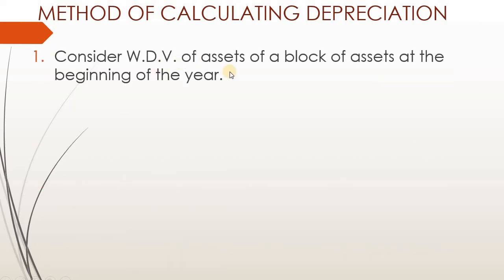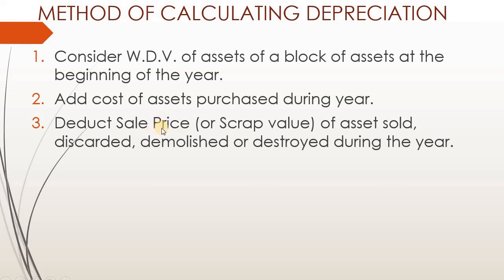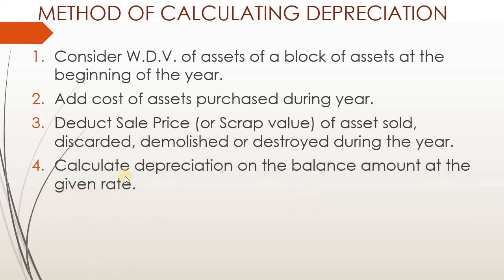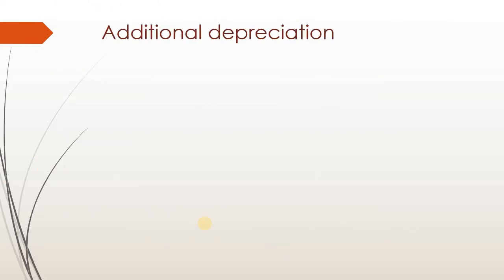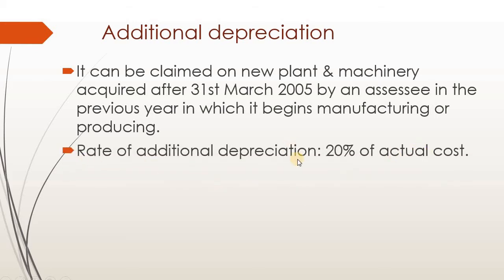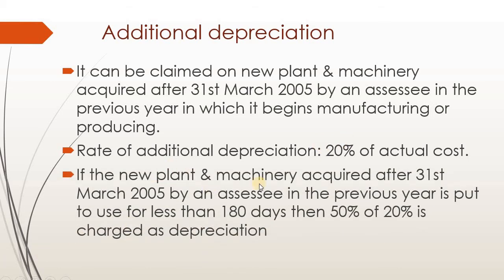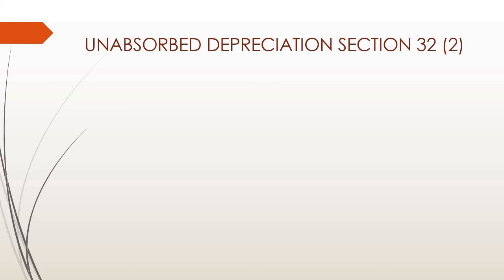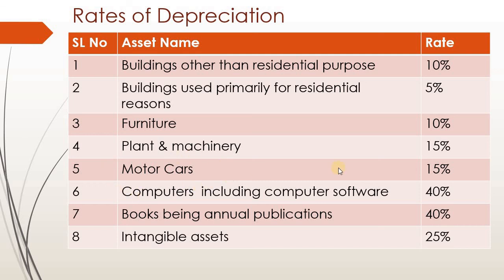DT-II, Chpt-3, Session 2: Method & Rate of Depreciation